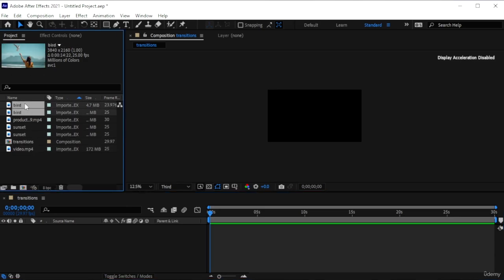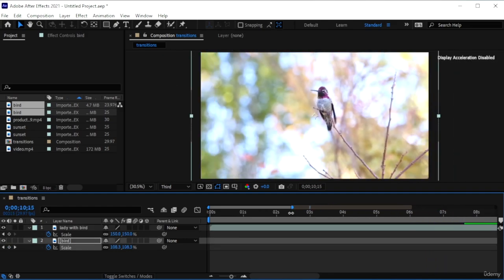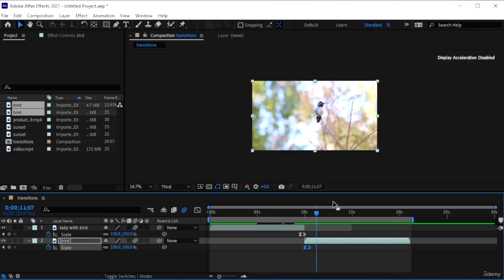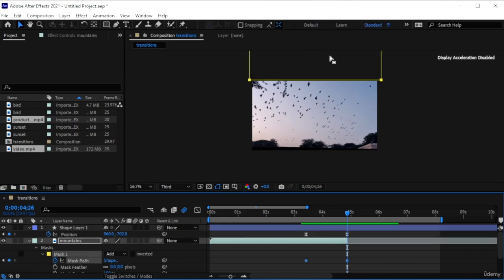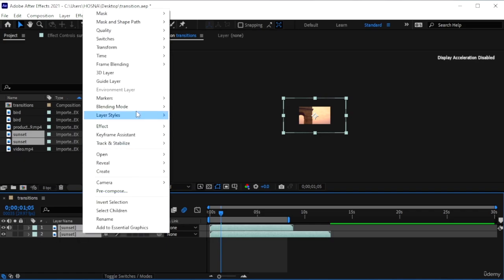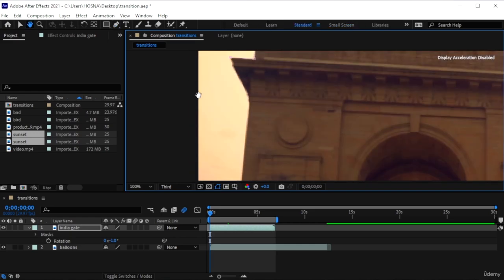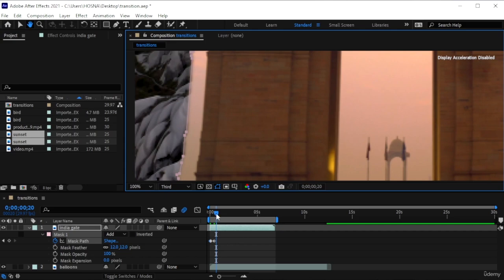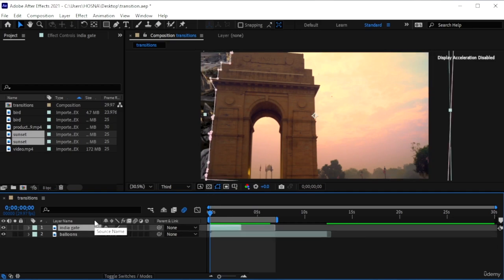After effect Transitions part 19